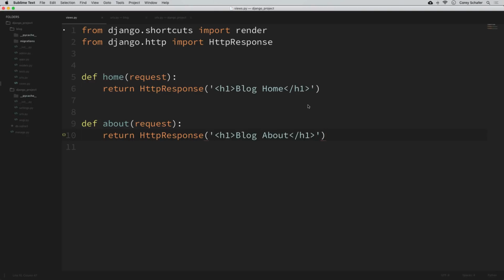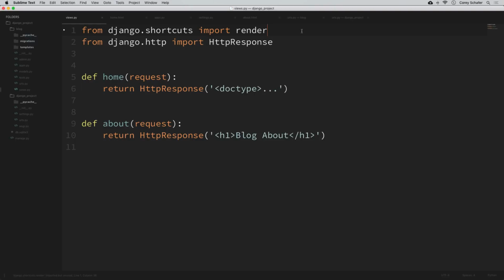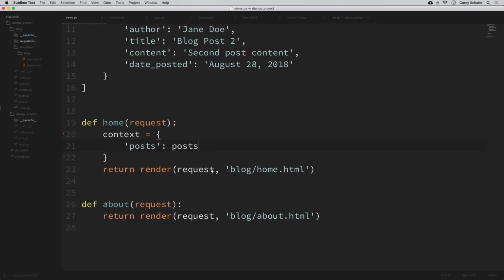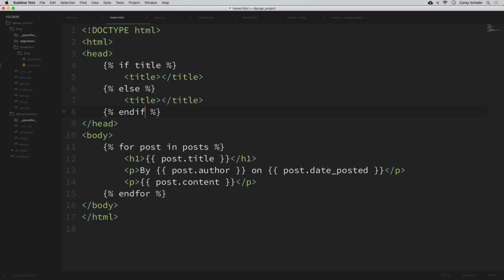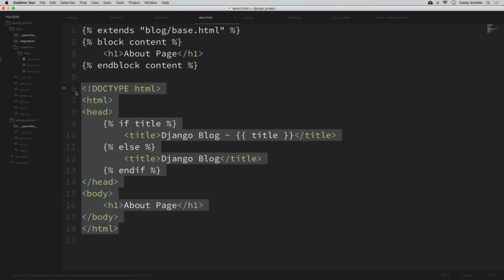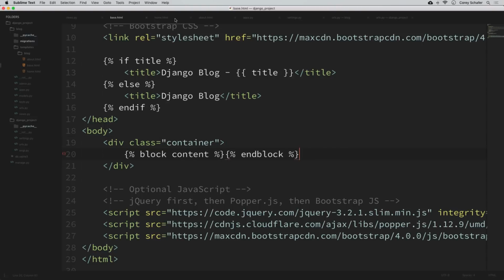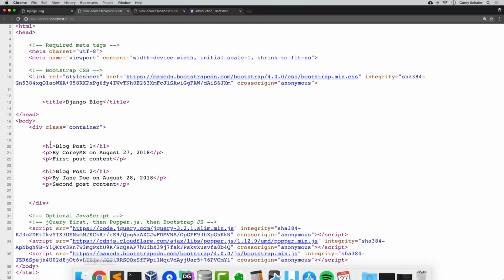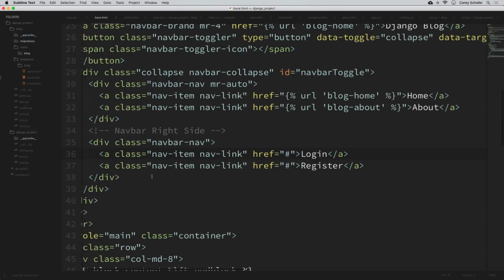Python Django Tutorial: Full-Featured Web App Part 3 - Templates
In this Python Django Tutorial, we will be learning how to use templates to return more complex HTML to the browser. We'll also see how we can pass variables to our templates as context. Let's get started...

✅ Equipment I Use and Books I Recommend: